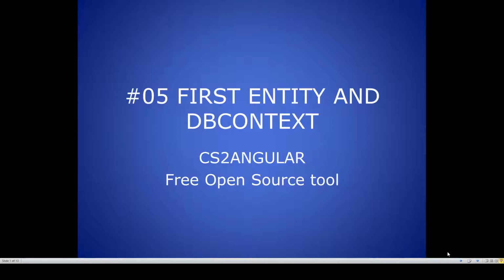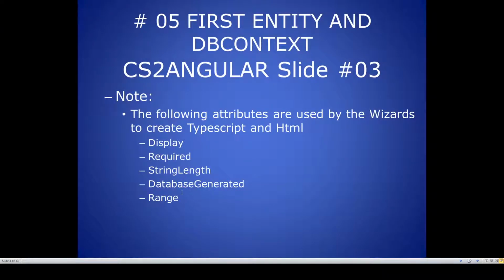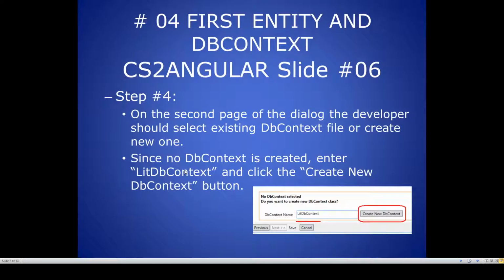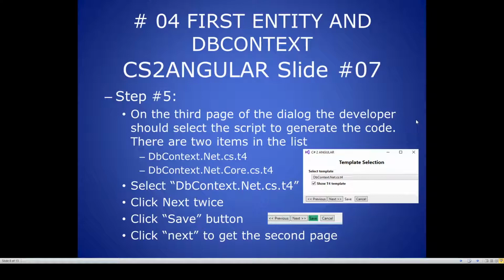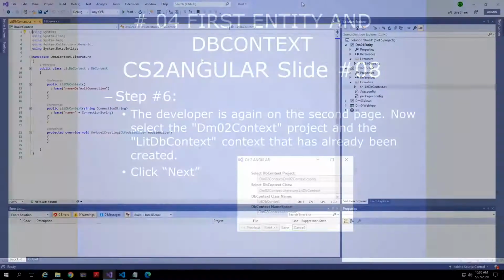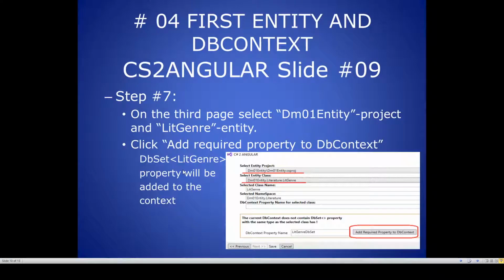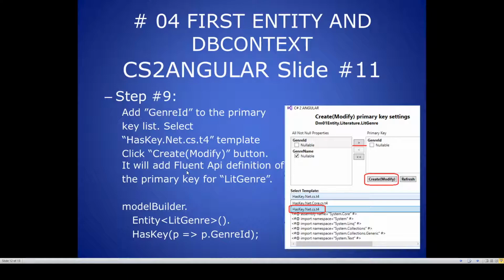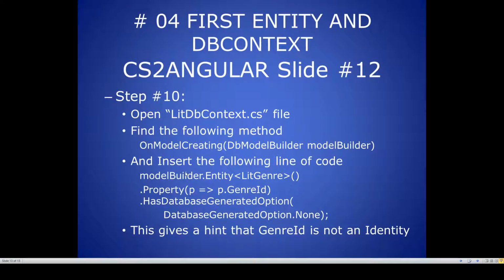Docset for CS2Angular: FIRST ENTITY AND DBCONTEXT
CS2Angular is a tool that
1. Allows the developer to create enterprise-level applications
2. Based on Google Angular, Google Angular Material, Microsoft Web API. The last (Ms Web API) can be substituted by any other service oriented module.

"FIRST ENTITY AND DBCONTEXT" is a video #5 in the "How to Use Cs2Angular" Series
Binary and source: